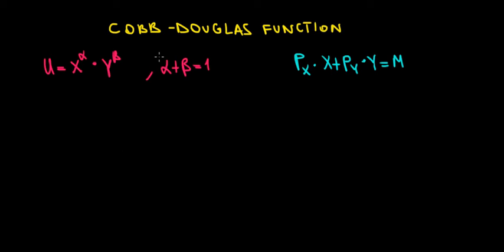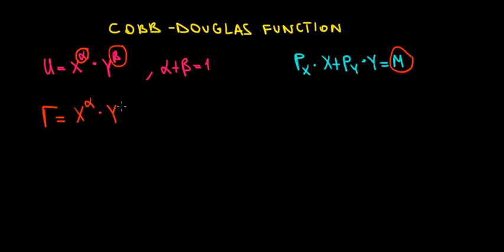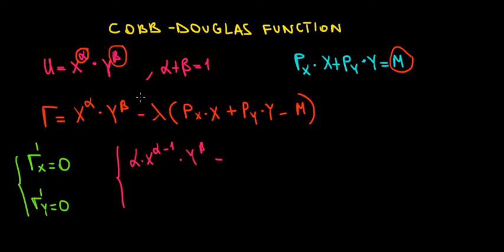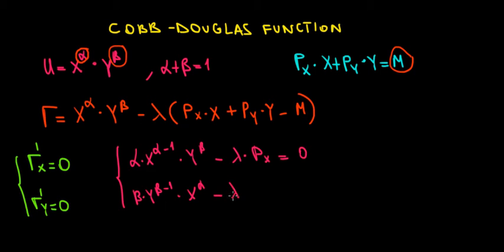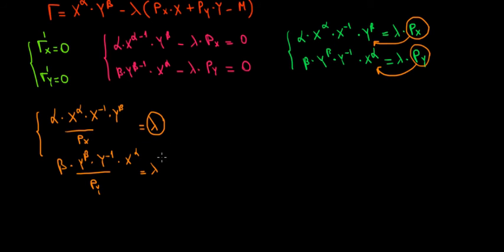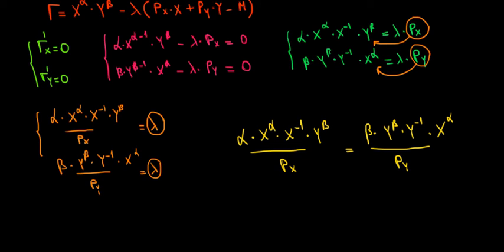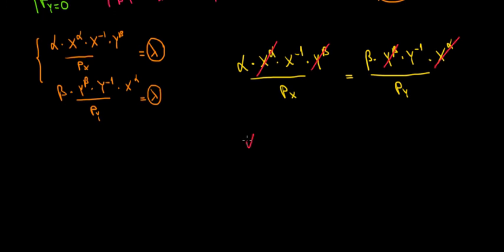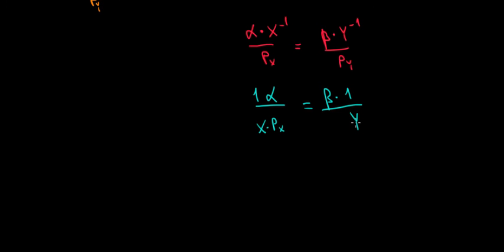MICROECONOMICS I Cobb-Douglas Function I Part 1